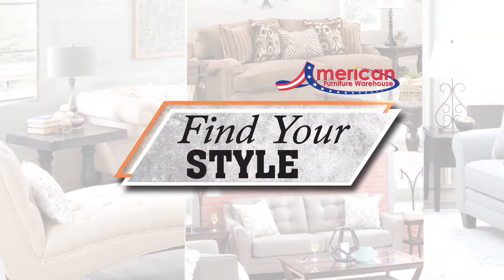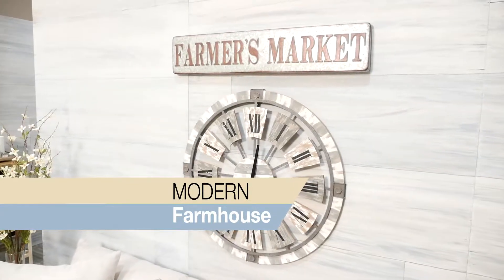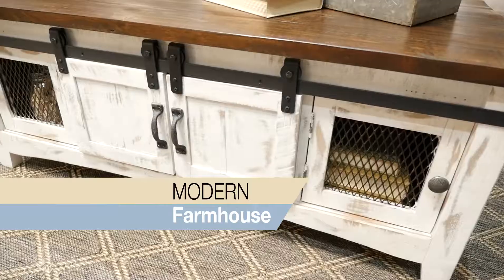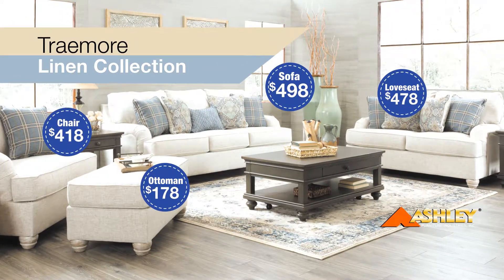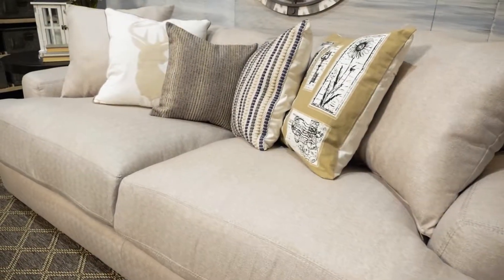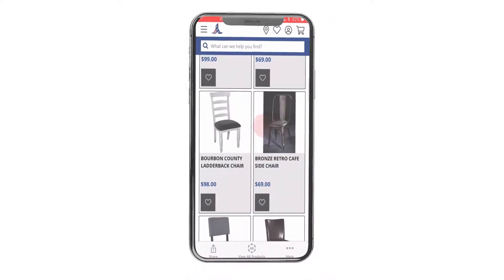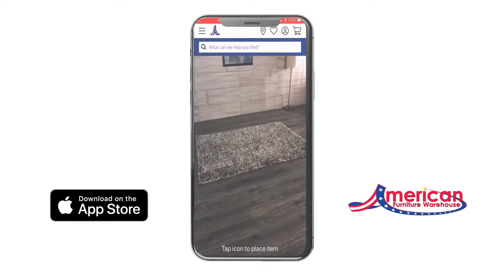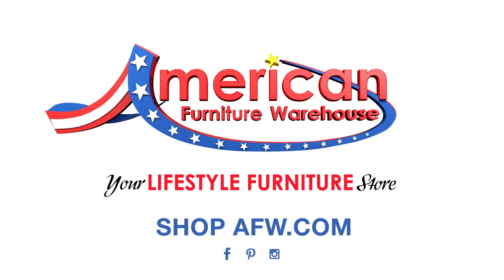Find Modern Farmhouse Style